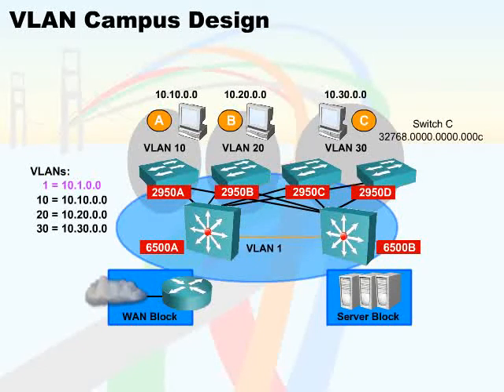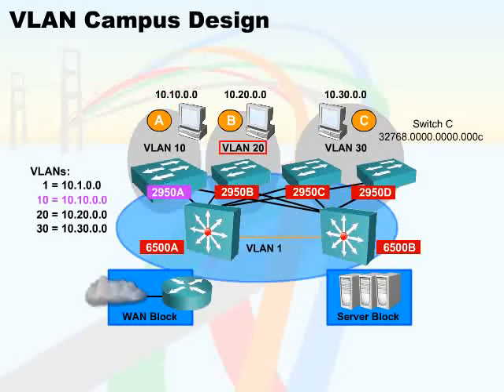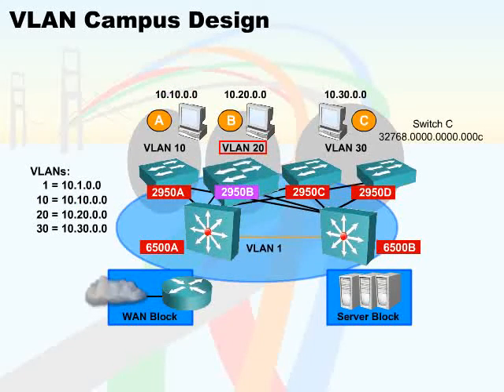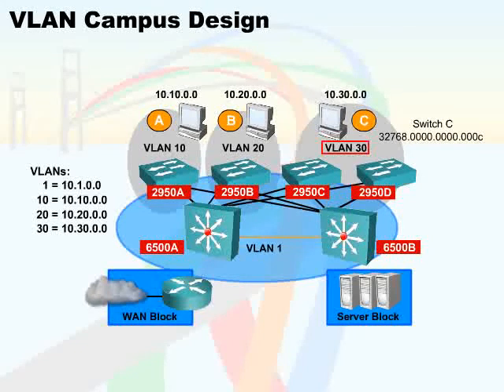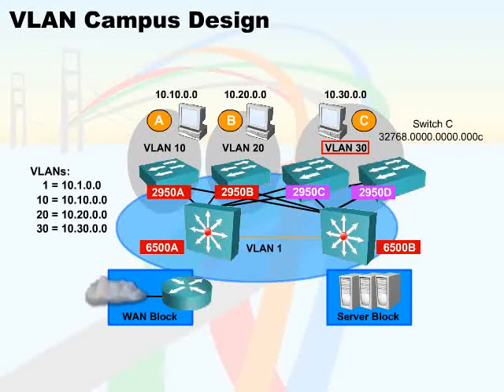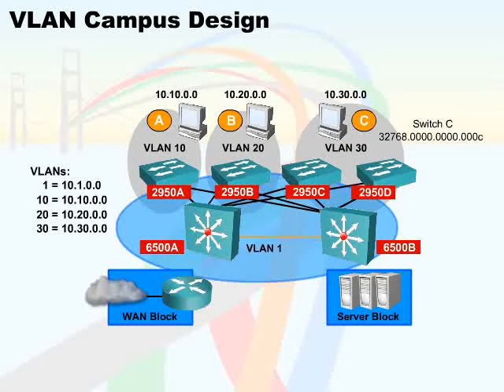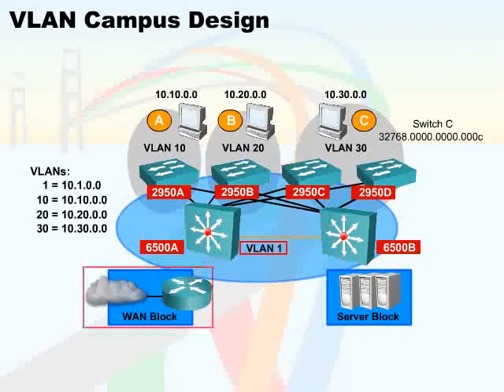447 40 VLAN and Trunking 08 VLAN Campus Design